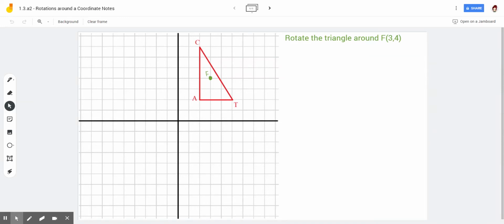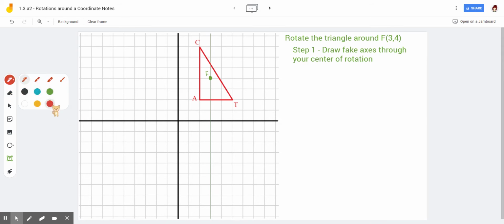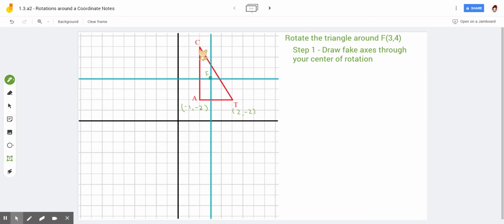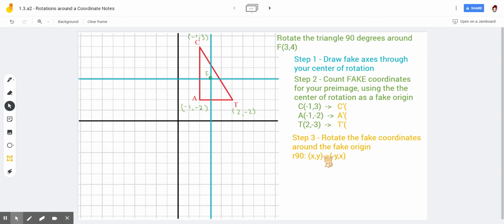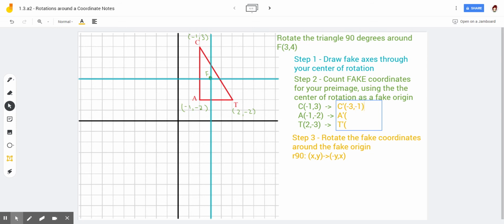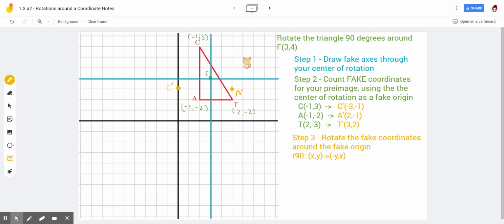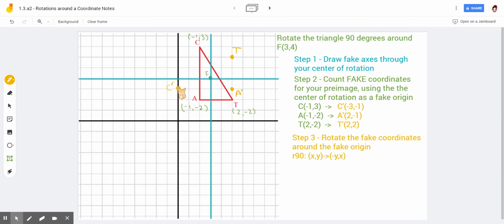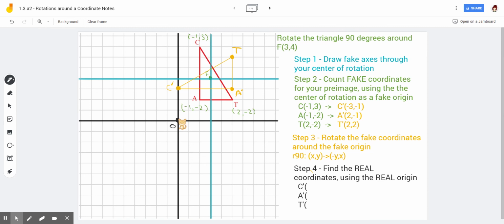Rotations around a Coordinate